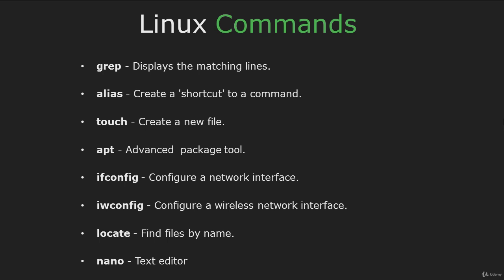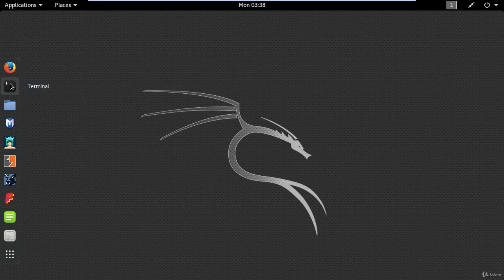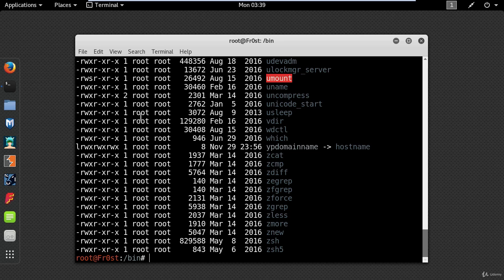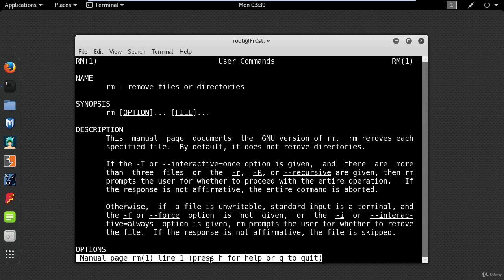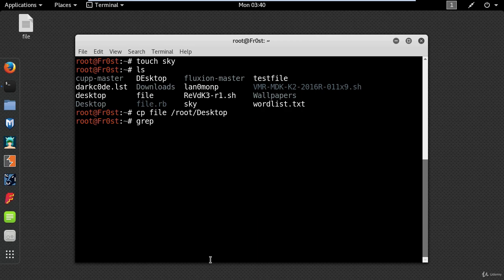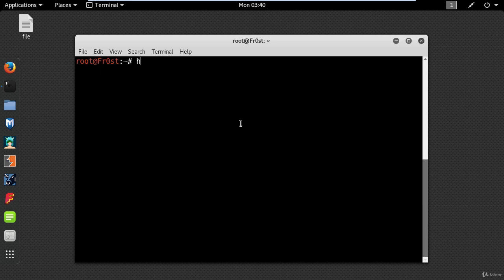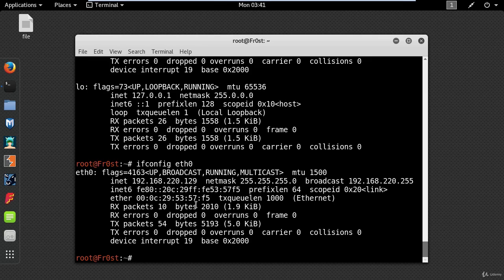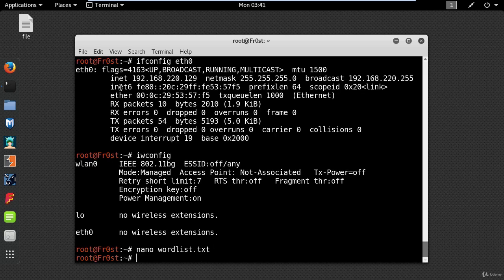Lecture 5 : UseFul Commands In Kali Linux | STOP Paying $5,000 for a Tech Career:Get Course FREE